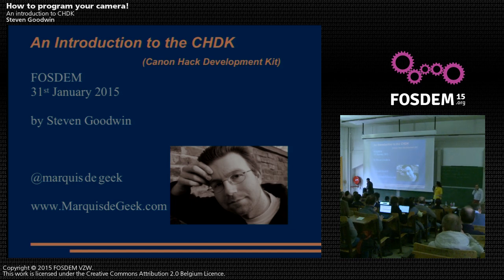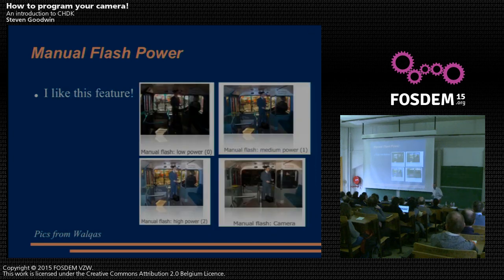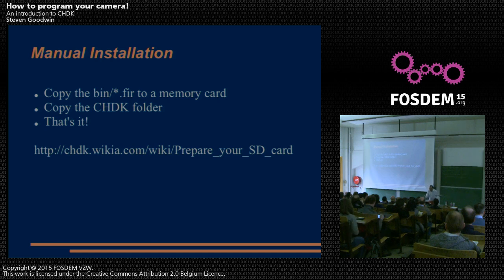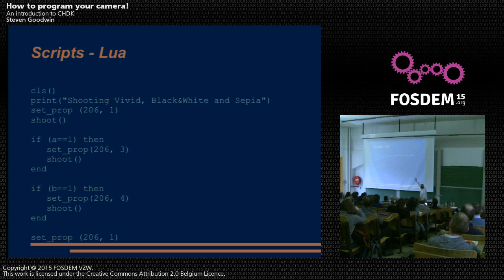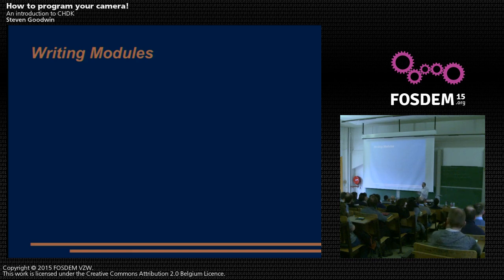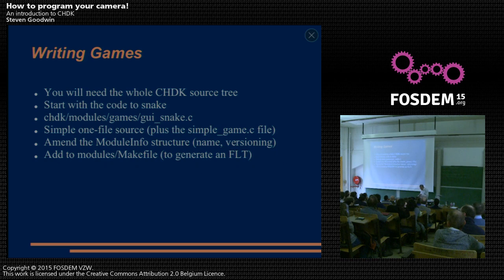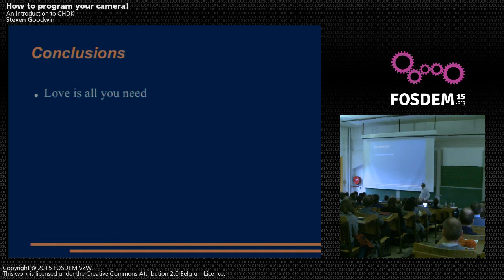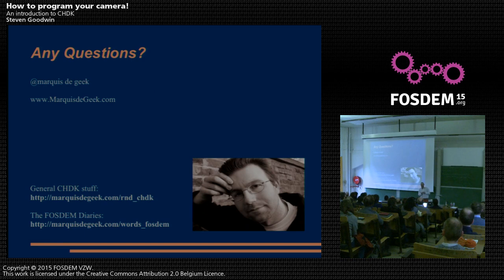FOSDEM 2015 - Developer Room - Embedded - Hack Your Camer